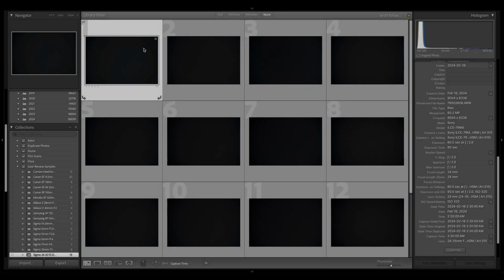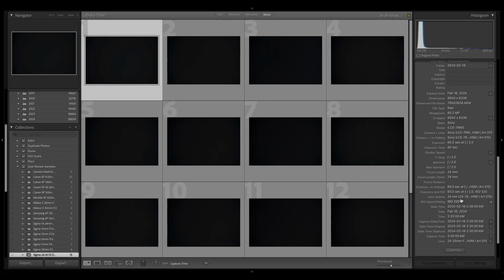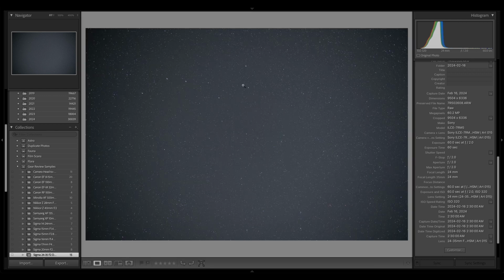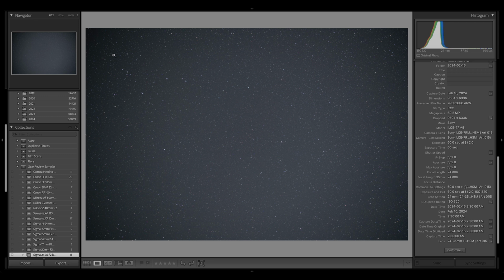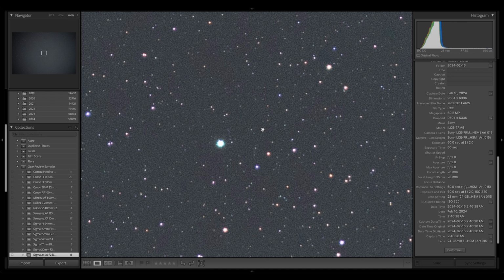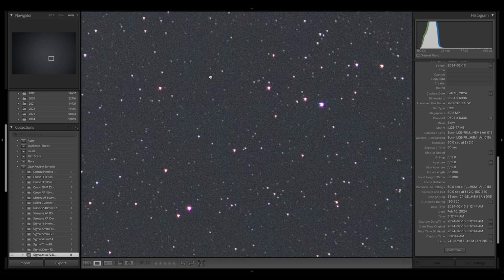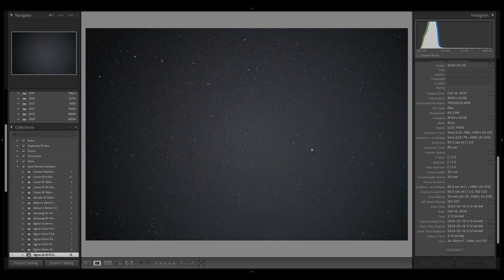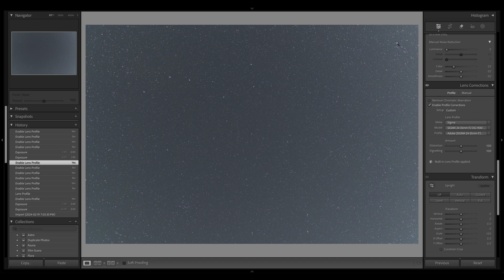Once an undisputed unicorn 🦄: the FIRST f/2 zoom - Sigma 24-35mm F2 DG HSM Astrophotography Review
Zoom lenses are all about compromises for convenience, but this one is pretty inconvenient so maybe the compromises aren't that bad? Once upon a time, when I was a younger photographer who put stock in DXOMark scores, this lens stood out so I bought it. Was I hoodwinked?
Tracked samples were tracked using the Fornax Mounts LighTrack II. (Fervent Astronomy is Fornax's North American Distributor):
Vetting a lens for astrophotography can be a bit of a pain, as most reviews don't dive deep into lens performance when used on the night sky. As such, I have been compelled to create lens reviews specifically for astrophotographers, which dig into lens performance in somewhat exhaustive detail - all to uncover how the lens performs on the stars.
To download samples and read up on some of the information discussed in this video, just follow this link:
Into astrophotography and looking for some gear? Check us out:
Clear skies!